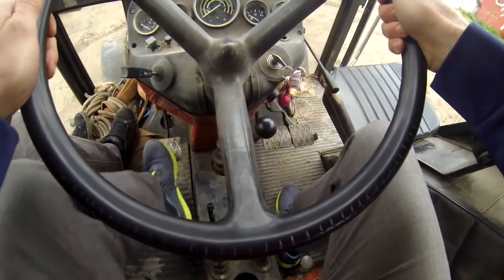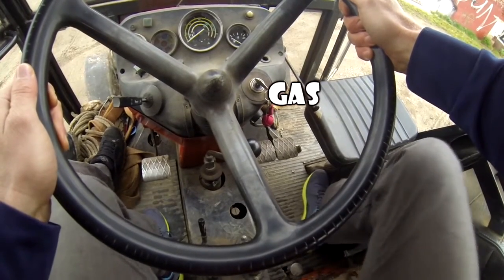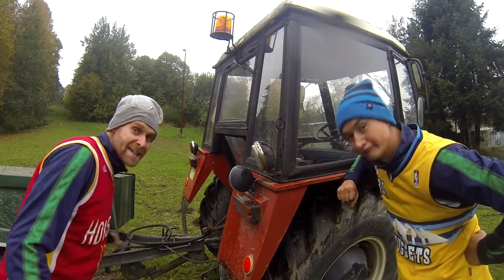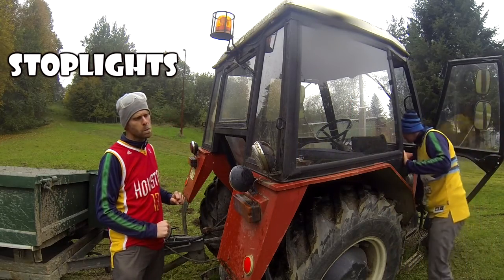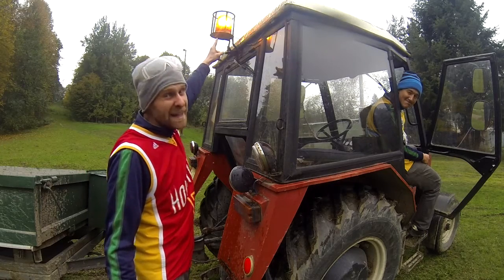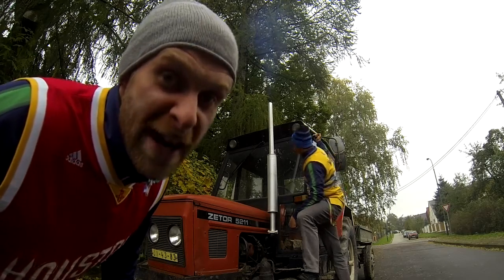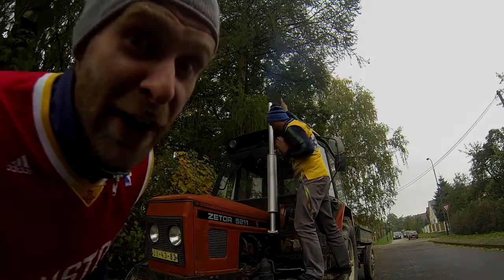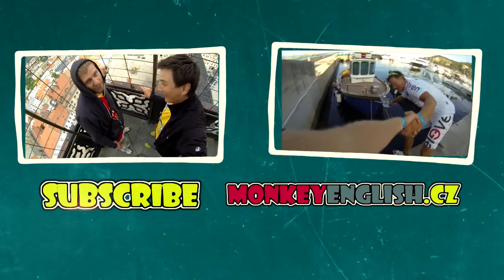Tractor - English vocabulary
We will teach you the TRACTOR vocab.
All content made by MonkeyEnglish.